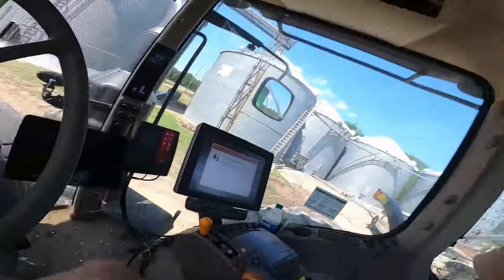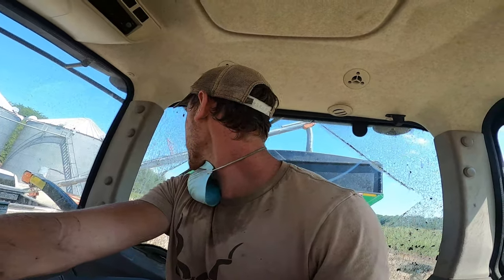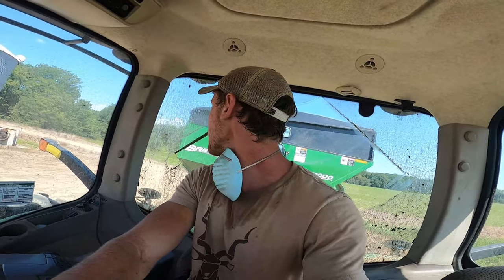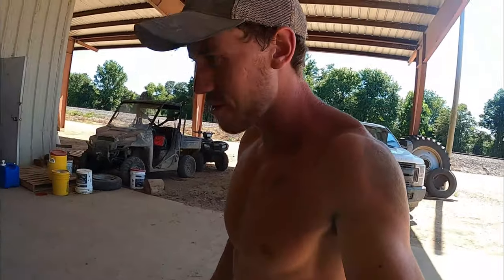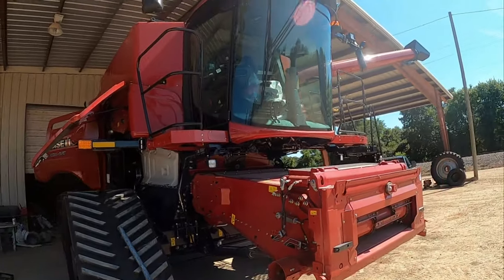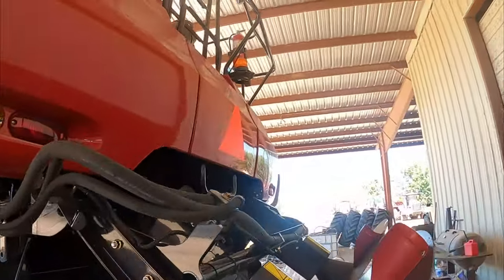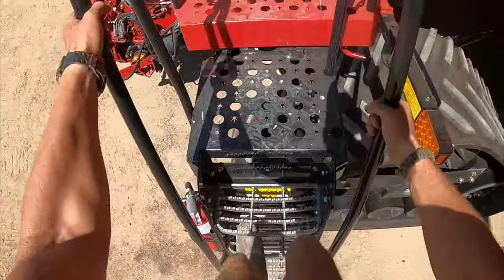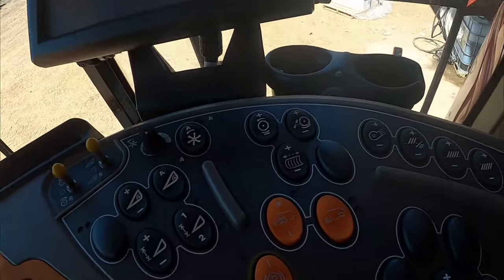We Got A Brand New Combine (CASE AXIAL-FLOW 8250) EP 3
Harvesting is around the corner can't wait!!!